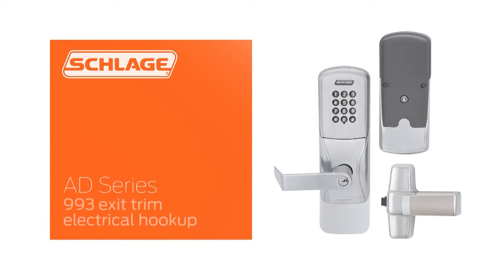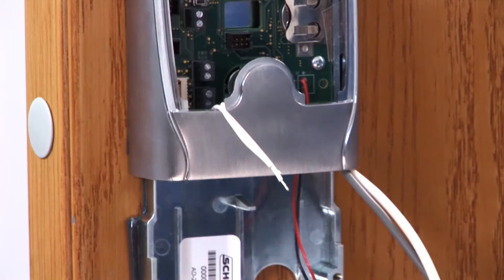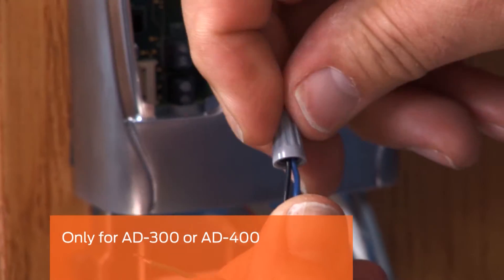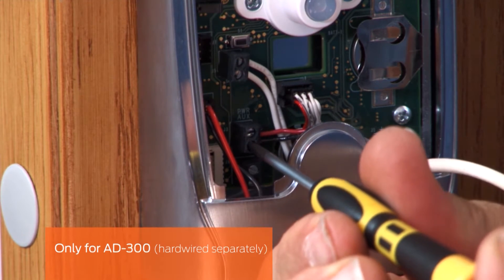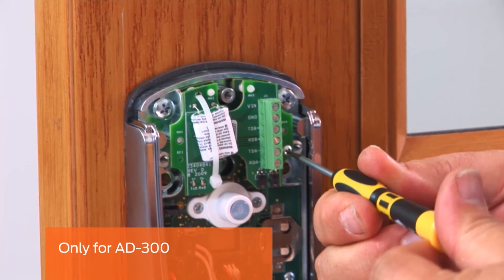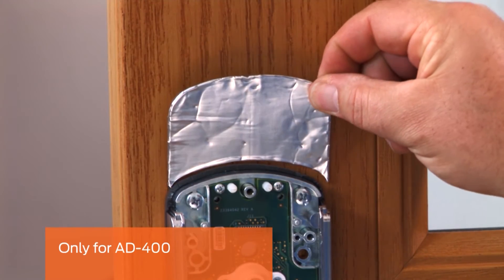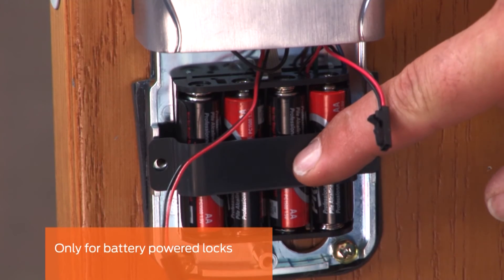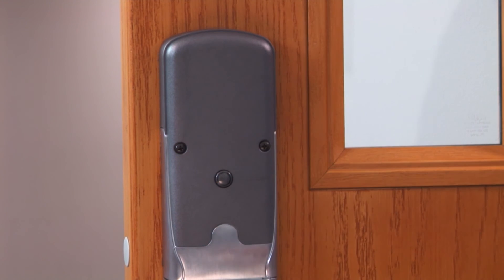AD-Series How To - Electrical Hook Up - 993 Exit Trim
This video highlights how to complete the electrical hook up for both battery powered and hard-wired 993 Exit Trim.  You will see how easy it is to complete the installation by connecting the wires, communication boards and battery packs to the lock.